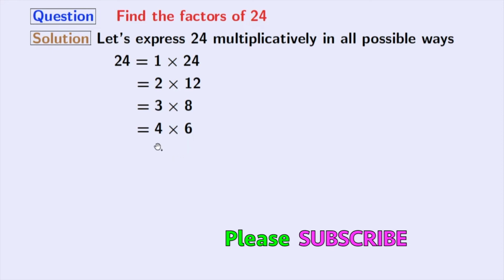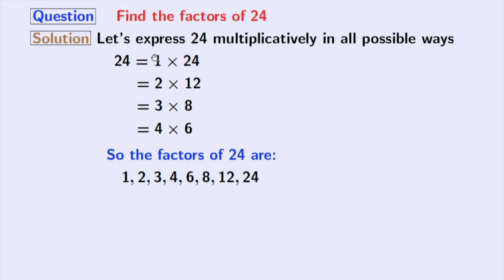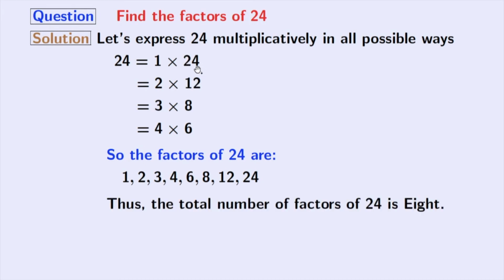Factors of 24 | Number of factors of 24 | Prime factors of 24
In this video, we will find the factors of 24 in a very easy way.
Topic: Factor of 24 | Prime factor of 24

Question: What are the factors of 24?
Answer: The factors of 24 are 1, 2, 3, 4, 6, 8, 12, and 24.
So the total count of factors of 24 is eight.

Question: What are the prime factors of 24?
Answer: The prime factors of 24 are 2 and 3.

We post videos daily on youtube